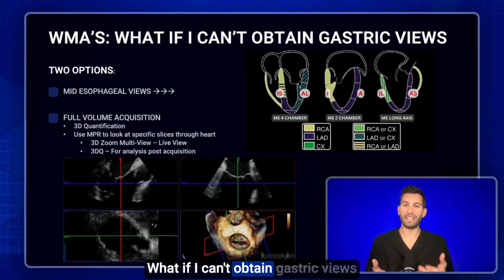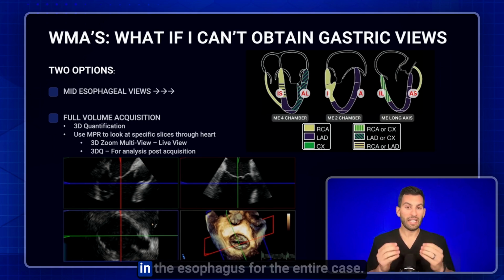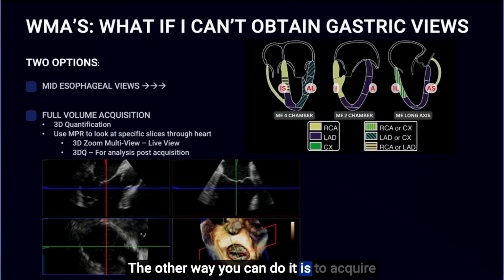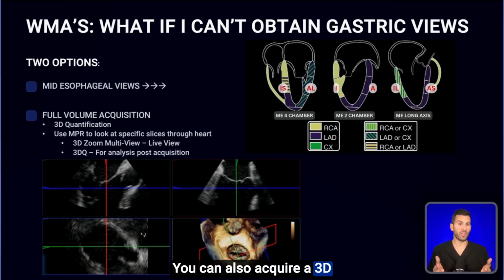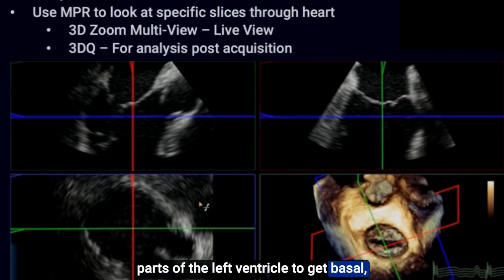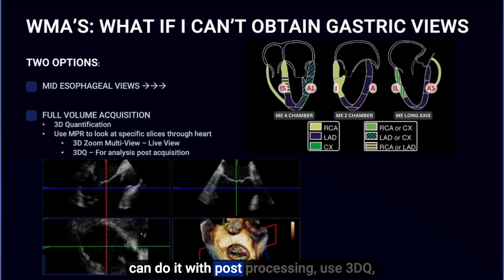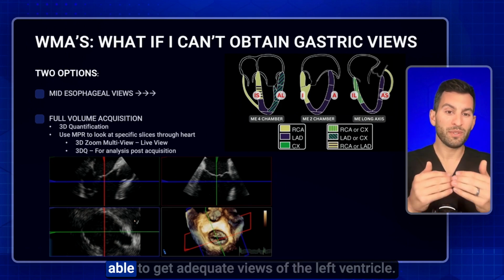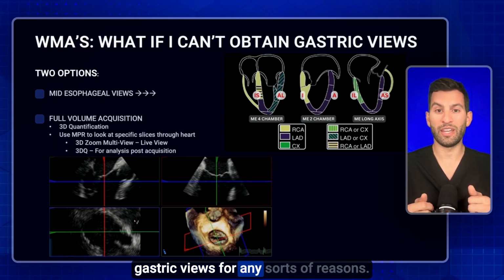How to Assess LV Wall Segments without Gastric Views using TEE (Transesophageal Echocardiography)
**CLIP FROM TEE TIME EPISODE 6: "TEE for Coronary Artery Bypass Graft (CABG) Surgery - Part 1"

No transgastric views? No problem. Discover alternative methods for assessing regional LV function when gastric views are contraindicated.

🔹 How to use midesophageal views for wall motion analysis
🔹 Leveraging 3D quantification and multiplanar reconstruction
🔹 Case example: Adapting for a patient with gastric bleeding

Master these techniques and be prepared for any case.
What’s your backup plan when gastric views aren’t an option?